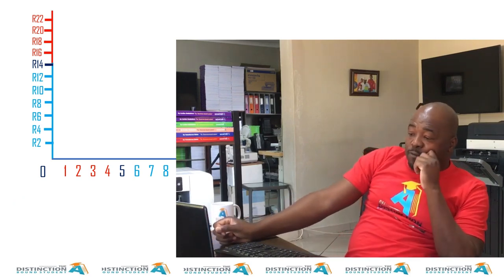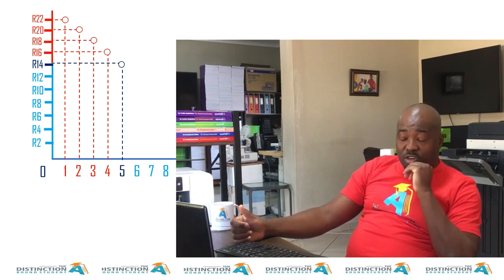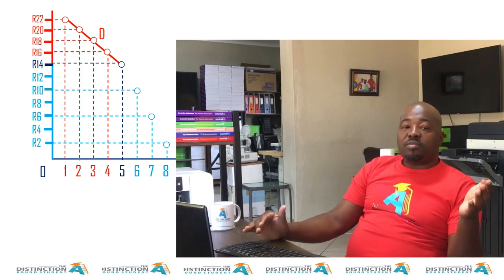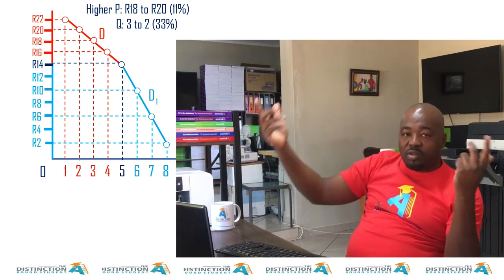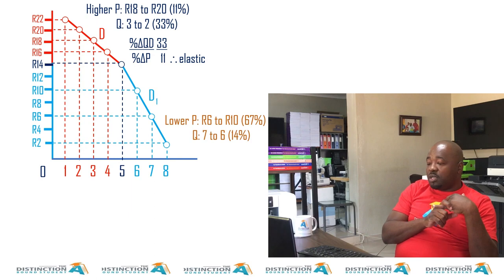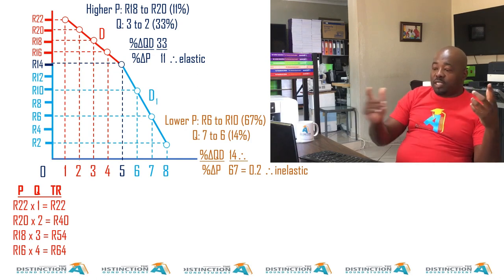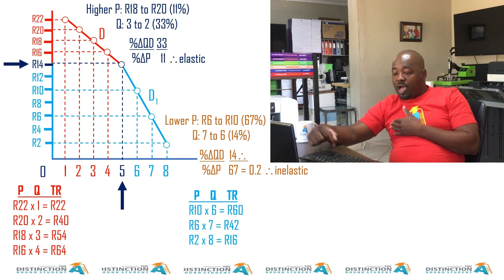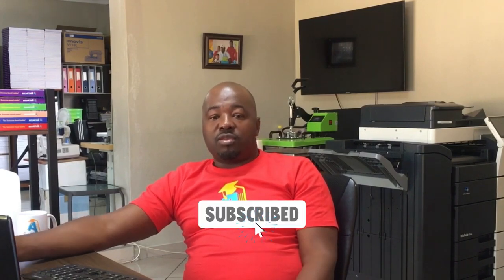Kinked Demand Curve for an Oligopoly